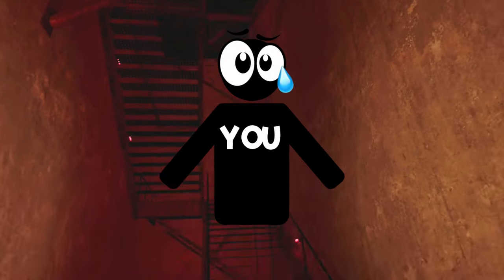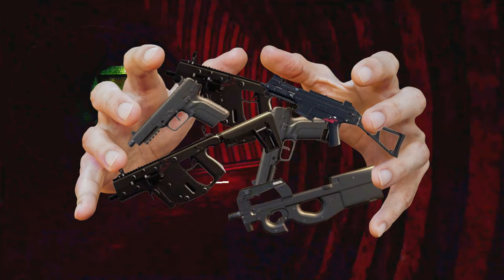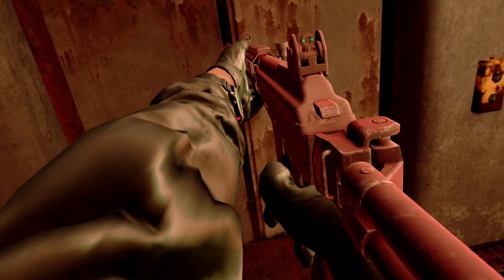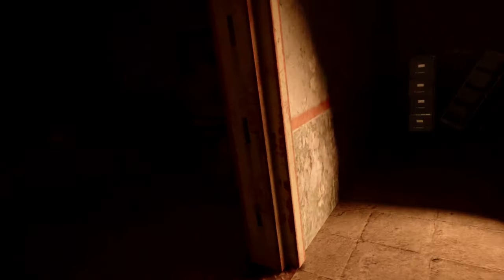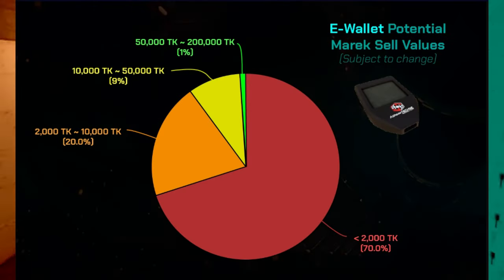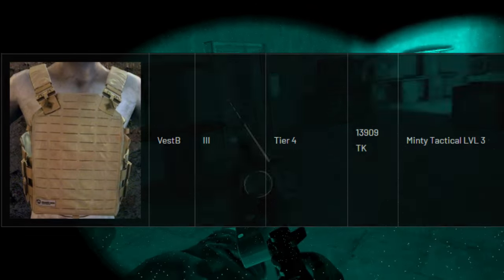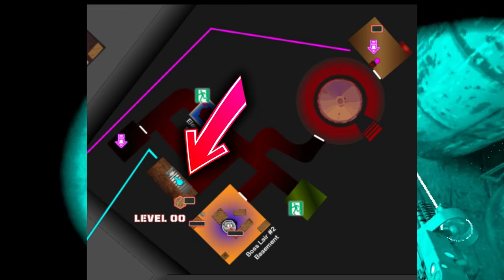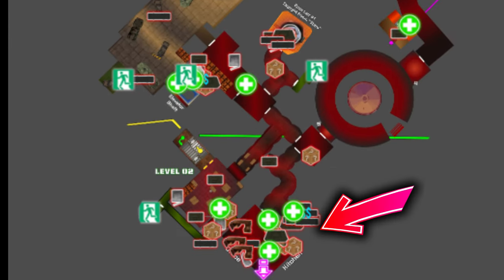YOUR Playing Missile Silo Wrong, Do This! (Ghosts Of Tabor)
In Todays Video I Teach all ghosts of tabor players how to play on missile silo in 2024 this video is a guide to everything in the map missile silo and give a lot of tips for players even if they are new to ghost of tabor or have been playing for a while, I cover secret loot spots a routes to maximize profits and even show some good spots to loot for purple cards, Gpu's, and $20,000 items like hot sauce, cheese and electronic wallets which can be worth tons in ghosts of tabor and you can do this even if you're doing raids fully kitted or raids with nothing

Whats Ghosts Of Tabor? well GOT Is A Exfil Shooter Game That Takes Place In VR! Similar to games like vigor and most famously Escape From Tarkov and is very keen on being a VERY Realistic FPS game

0:00 - 0:16 Intro
0:16 - 5:14 How To Play Un-Kitted
5:15 - 6:00 Mid Kit & Main Route
6:08 - 6:39 Explaining My Full Kit
6:40 - 10:15 Fully Kitted & Player Spawns
10:16 - 10:45 Bonus Helpful Tips